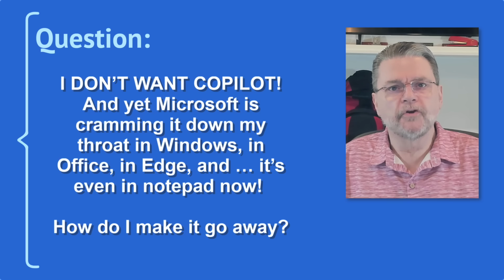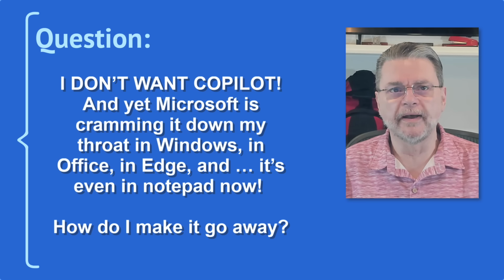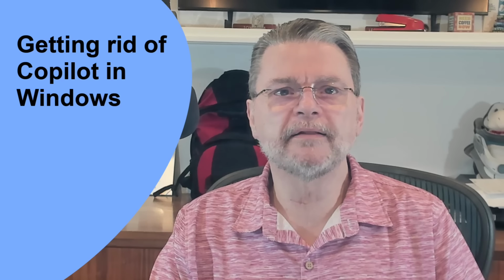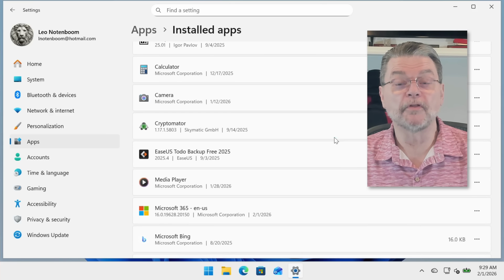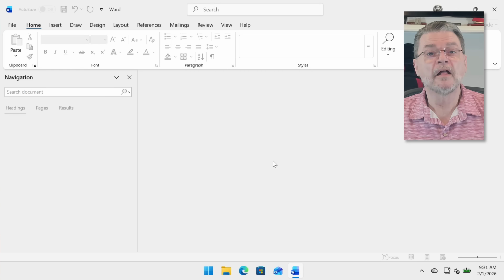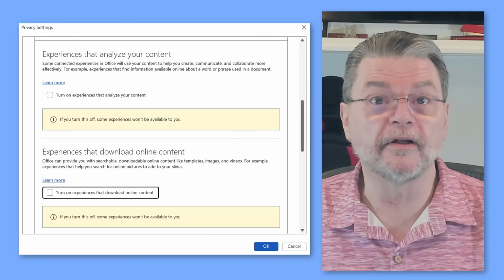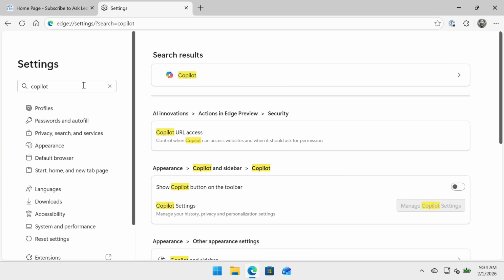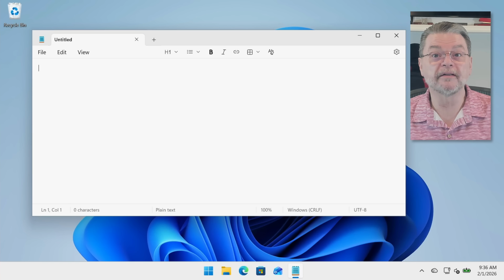How Do I Get Rid of Copilot Everywhere?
⚛️ Copilot popping up everywhere? I'll show you what you can turn off, and how much control you really do (and don't) have.

⚛️ Getting rid of Copilot everywhere
Microsoft keeps adding Copilot everywhere, but you can push back. Though it can’t be removed completely, explore settings to hide or disable it in Windows, Office, Edge, and even Notepad. Since Microsoft is pushing it so hard, be flexible about looking for those settings, and don’t be surprised if, like a bad penny, Copilot comes back.

Chapters
0:00 Get Rid of Copilot Everywhere
1:10 What is Copilot?
3:27 Getting rid of Copilot in Windows
4:48 Getting rid of Copilot in Office (Microsoft 365)
6:10 Connected Experiences
7:42 Get rid of Copilot in Edge
8:59 Get rid of Copilot in … Notepad?
10:30 Things will change